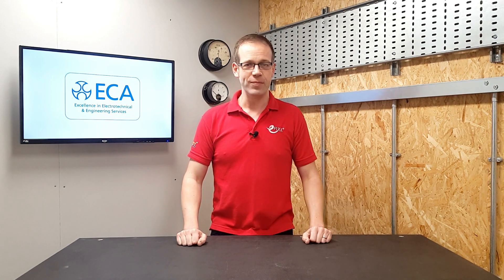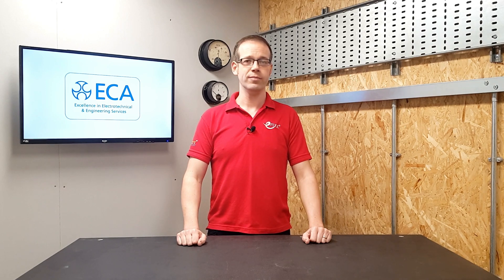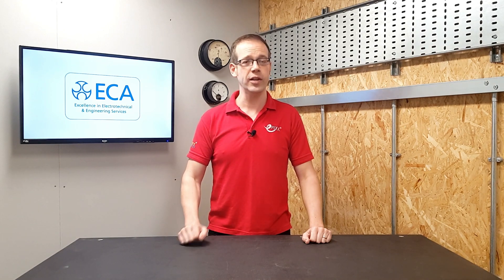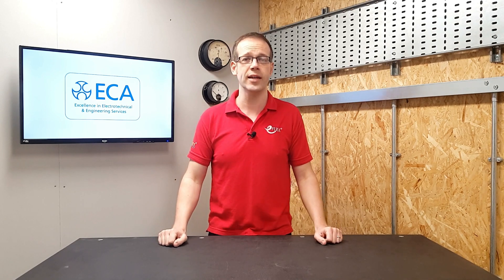Can you use PVC cables such as Twin & Earth outside? - Electrical installation question.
We see it all the time T&E cables tacked to the outside of a wall to feed an outside light. Is this the best practice? What are the alternative solutions to twin and CPC cables - PVC cables?

We asked Luke Osborne of the Electrical Contractors Association (ECA) for his thoughts.

Electricians - Please comment with your thoughts, tips and advice.

eFIXX Electricians Questions are selected from comments to our videos - ask your question to be included in the next series.

📝 APPRENTICE HUB
SOCIAL
✅ INSTAGRAM - See our behind the scenes action.

Probably the easiest lighting control system to set up in the world - Interact Pro

🎦 Presented by
Joe Robinson - Technology Editor
Luke Osborne - Emerging Technology Adviser - ECA